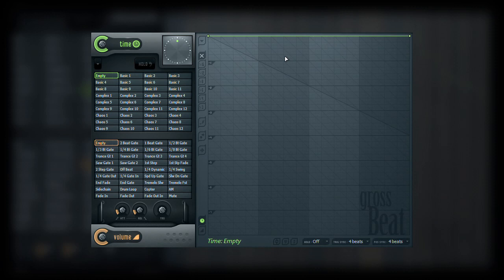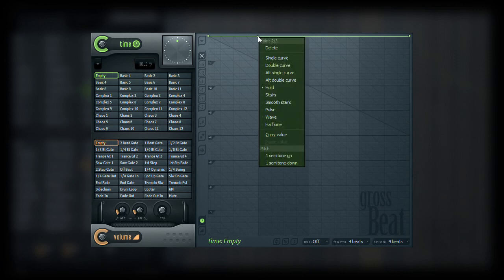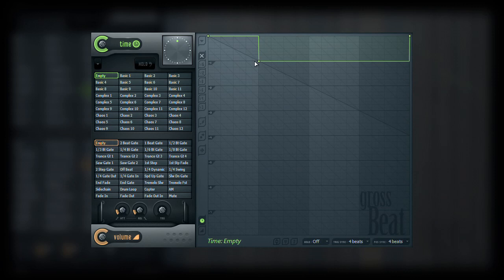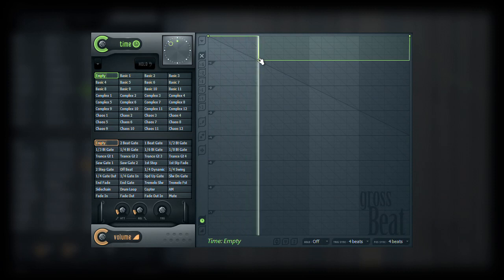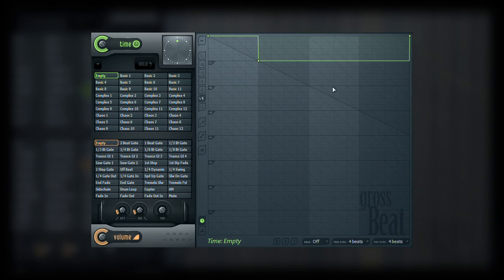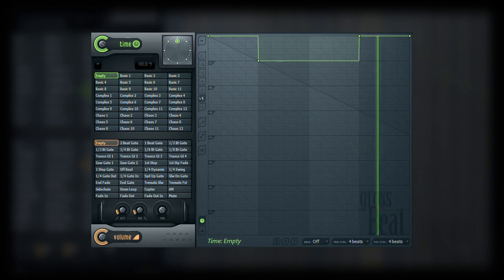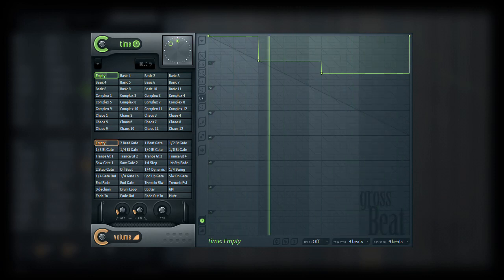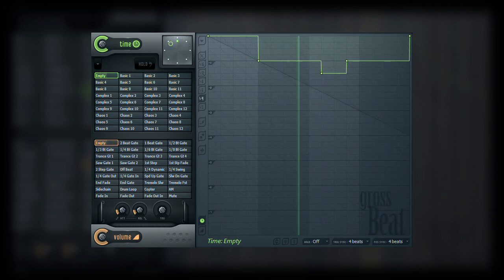Gross Beat Eight - Editing Time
Editing Time Variations in Gross Beat